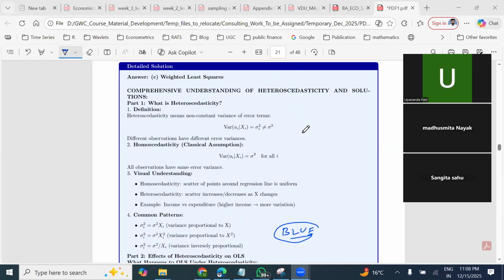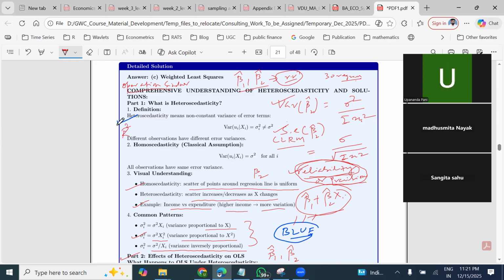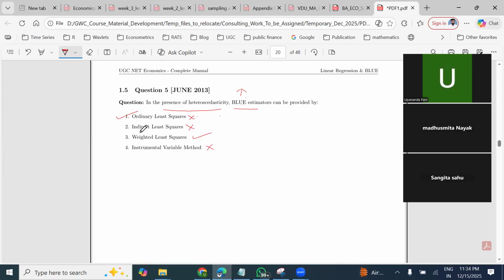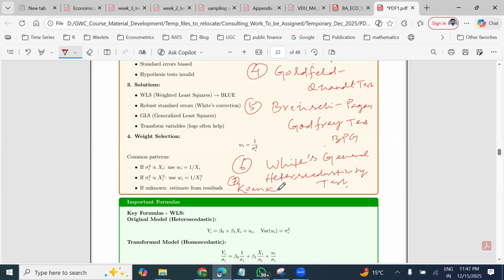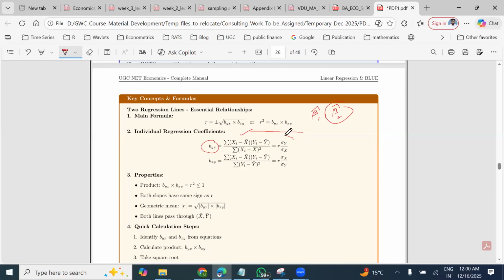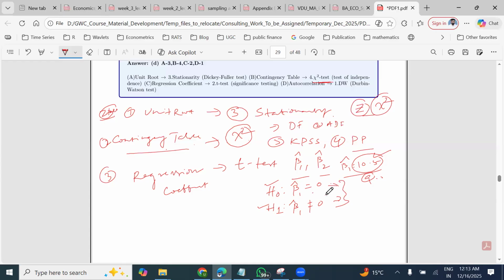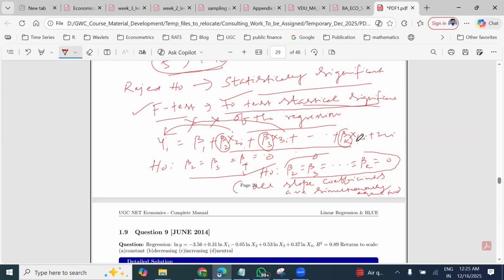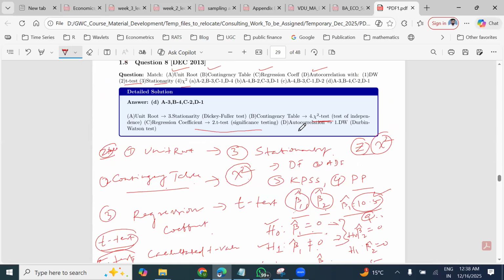Linear Regression Model and BLUE Properties-Part-I-Previous-year-question-answer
Unit- 3 :  Statistics and Econometrics
3.5: Linear Regression Models and their properties – BLUE
This session covers essential econometric concepts including heteroscedasticity and autocorrelation in regression models, their detection methods (Breusch-Pagan, White's test, Durbin-Watson statistic), and remedial measures using WLS and GLS. Key topics include OLS estimator properties, hypothesis testing using t-tests and F-tests, chi-square tests for contingency tables, and model evaluation criteria including R-squared and F-statistics.